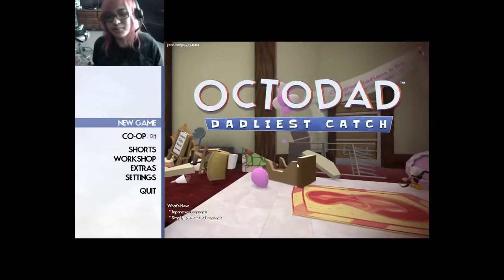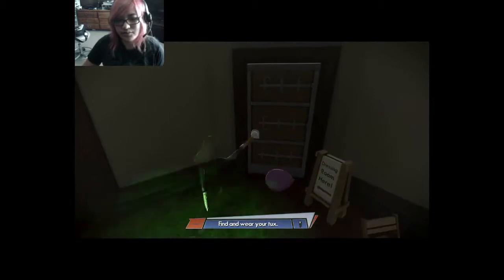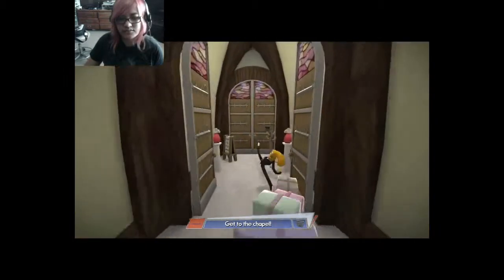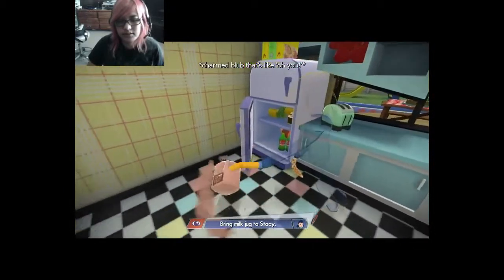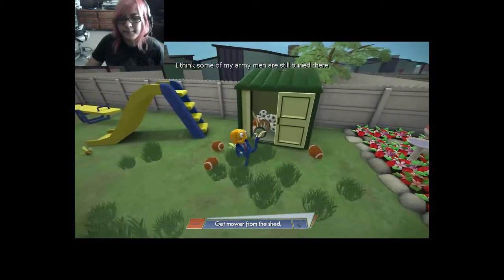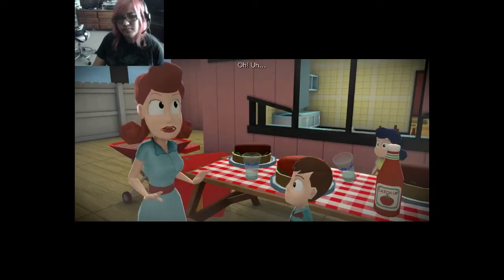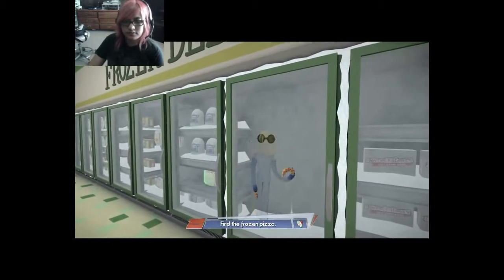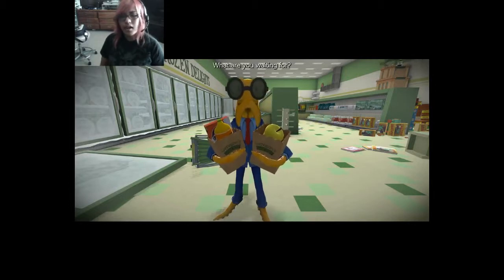OctoDad Pt 1 - I AM A NORMALL DAD! NOOORRMALL!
AAAAAAAHHH I'm a totally normal dad, doing normal dad things, I'm the best NORMAL DAD!

Wanna play this game?